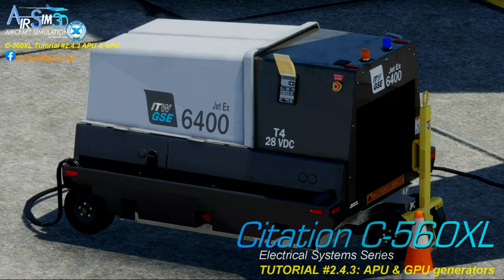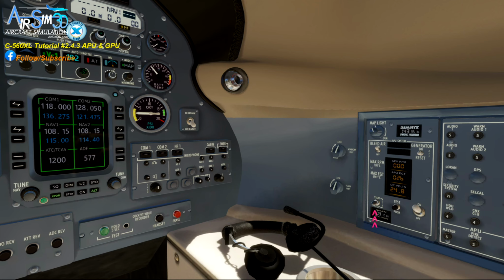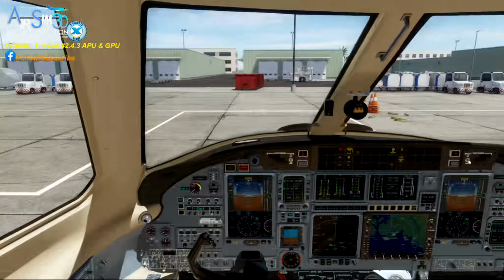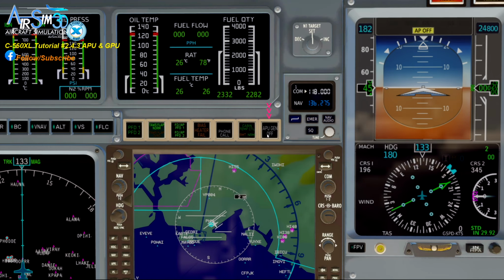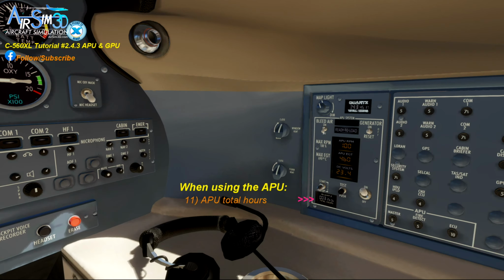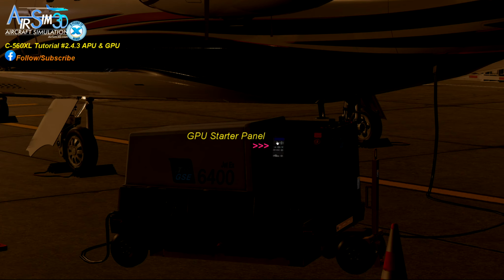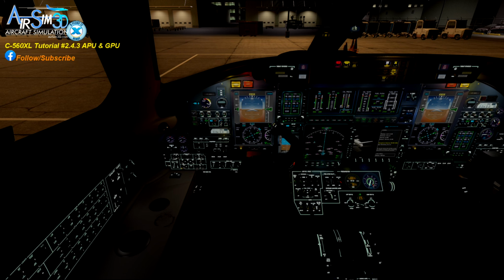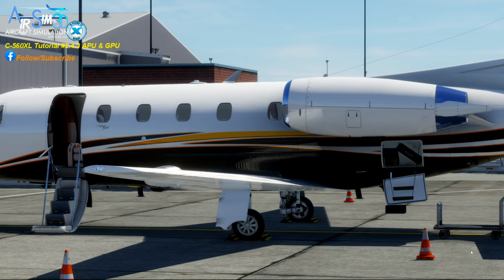AirSim3D C 560XL Tutorial #2.4.3 APU, GPU and Engine generators.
In the last of our C-560XL ELECTRICAL STYSTEMS tutorials we look at the real-world processes and procedures to use the APU, the real-world modeled, authentically labeled, and immersive GPU experience (to include refueling it), when to not use the Engine Generators, and we review the various meters and annunciators that help to keep the pilot informed about the generation of electrical power in this aircraft.

"Well what's so hard about that? -- Done this many times. Just flip them on, right?"
Wrong. As with everything in this aircraft, just flipping switches around and assuming that they will work the way you think they should can lead to needless frustration. There are real world procedures that are built in to all its systems that need to be followed (like real pilots do) to run these units safely in this highly replicated and authentically built aircraft. And if not followed, that can lead to things like dangerous battery over-temps -- and then what would the pilot do about that?

In this tutorial we step through making the connections and running the units to include startup and shut down APU and GPU procs. You will see great examples of the jets real 3D lighting, real-world recorded FMOD sounds, authentic labeling, animation, and true PBR materials.  Oh -- and also heat plumes from a running APU too!

It is critical to know how the electrical systems work, and what to do in emergencies to be well set-up for later, more advanced "Flight Series" tutorials,  so you we can fly the aircraft flawlessly, day or night, in any weather!

If you have been following our guidance to watch these tutorials in their numbered order, by now you will begin to see familiar patterns of the aircraft's industry-leading 3D lighting, superior real-world recorded FMOD sounds, and also see its strong attention to object detail, advanced 3D shading, authentic labeling, matching coloring, and texturing detail throughout this tutorial.